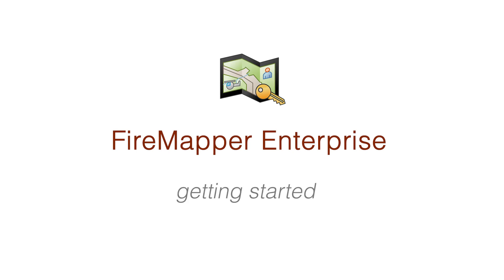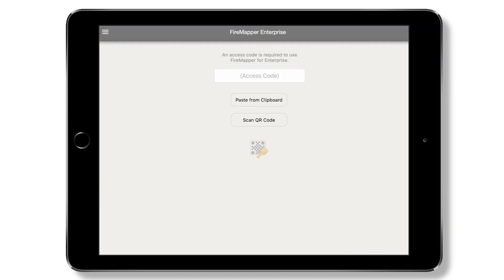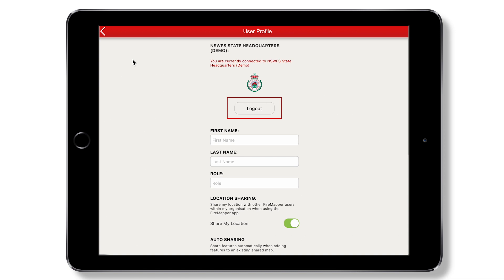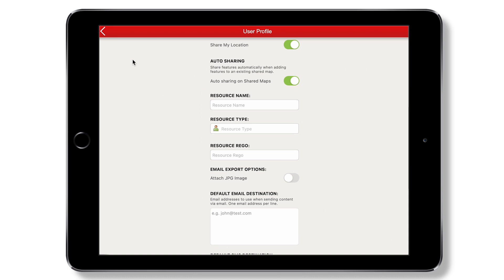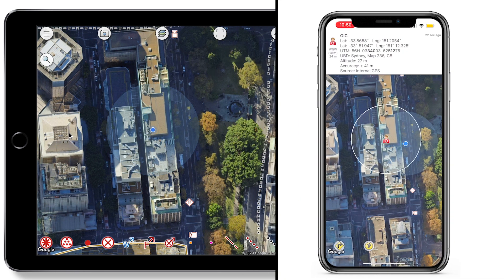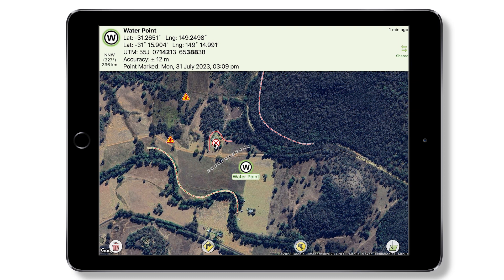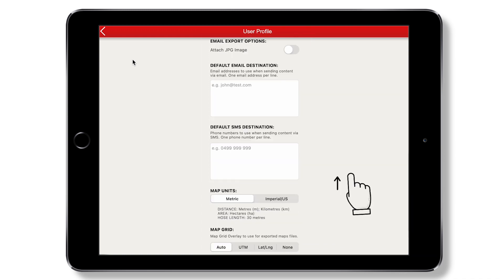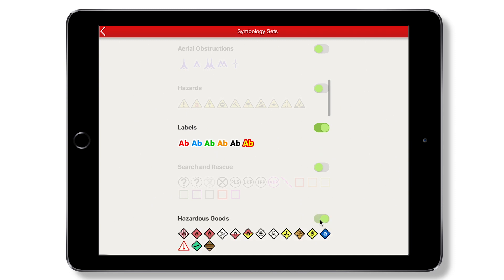FireMapper Enterprise: Getting Started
This video walks through how to download and set up FireMapper Enterprise.